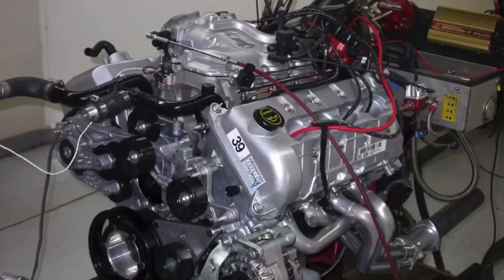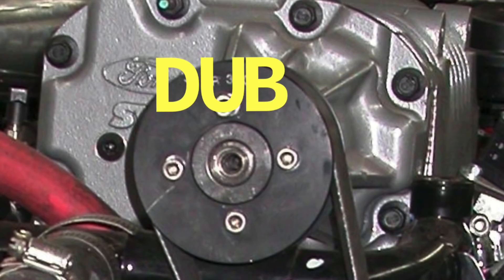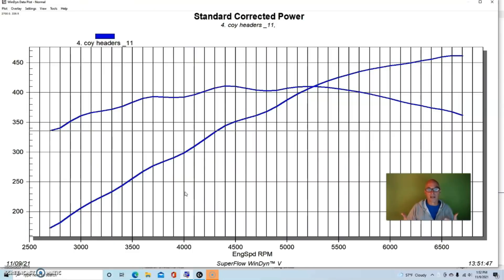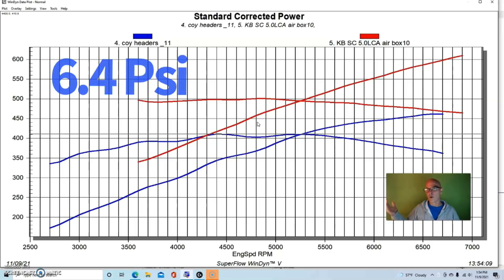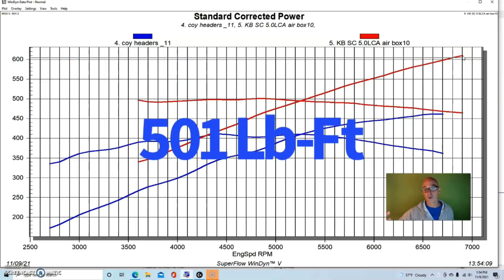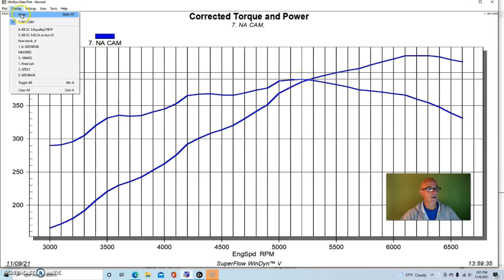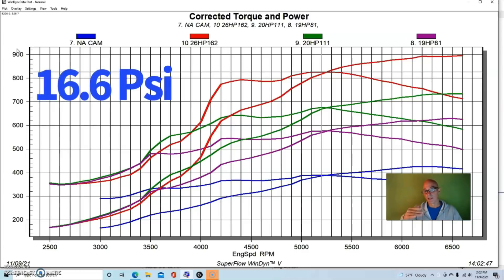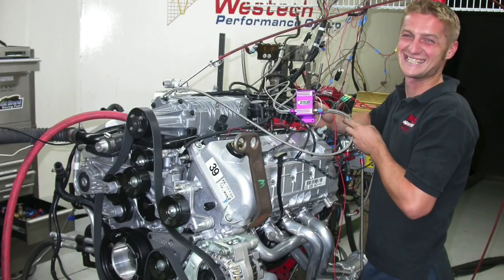HOW TO MAKE BIG MODULAR FORD POWER. 4.6L COBRA & COYOTE, TURBOS, BLOWER & NITROUS-SUPER POWER ADDERS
CAN I RUN NITROUS ON MY SUPERCHARGED CORBA MOTOR? BOOSTED COYOTES RULE! WHAT HAPPENS WHEN YOU INSTALL A KENNE BELL SUPERCHARGER ON A 5.0L COYOTE? DOES A SUPERCHARGED 03 COBRA MOTOR RUN BETTER WITH TWIN TURBOS? CHECK OUT THE RESULTS OF WHAT HAPPENS WHEN YOU RUN POWER ADDERS ON MODULAR FORD MOTORS. INCLUDED IN THE VIDEO IS RUNNING NITROUS ON A SUPERCHARGED (WITH BLOWER PULLEY UPGRADE) 03 COBRA MOTOR. WE ALSO RAN A KENNE BELL TWIN SCREW SUPERCHARGER ON A 2011 5.0L COYOTE MOTOR AT DIFFERENT BOOST LEVELS. FINISHING THINGS OFF WAS A CAMMED AND TWIN-TURBO 4.6L COBRA MOTOR (AS HIGH AS 20 PSI). ENJOY.